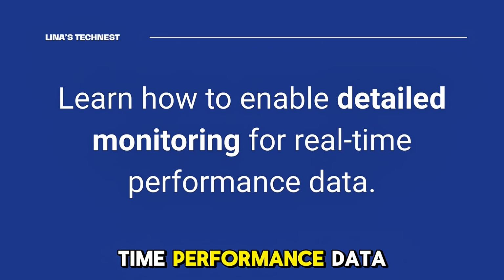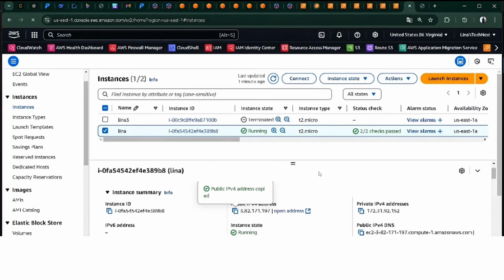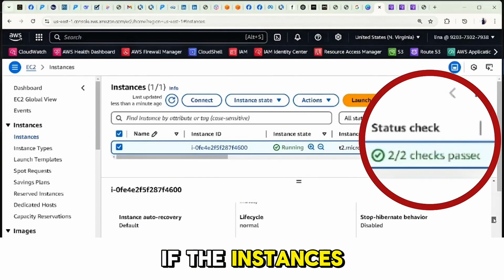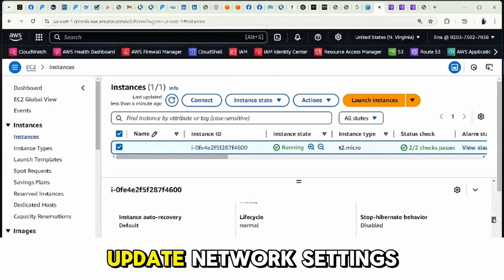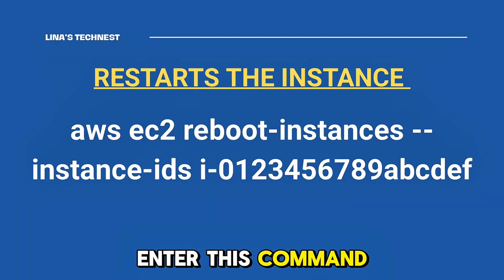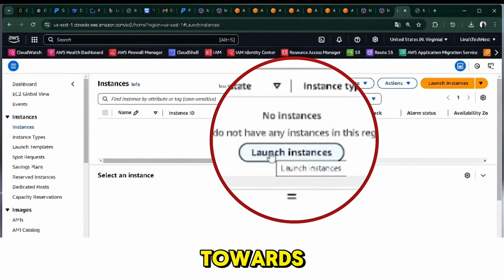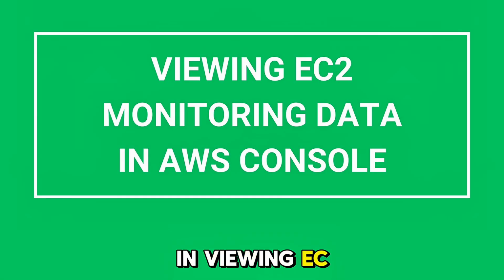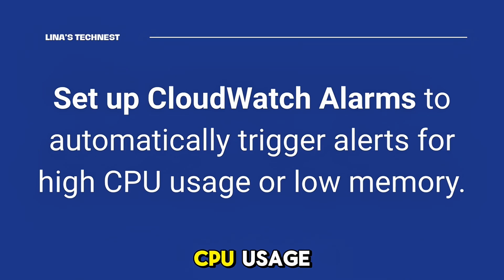Day 13 Of Becoming A Solutions Architect: EC2 Status Checks And Monitoring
✅ EC2 Status Checks

Amazon EC2 automatically performs two types of status checks on every running instance:

1. System Status Check

2. Instance Status Check

These checks run every minute and return either a "pass" or "fail" status.

📊 EC2 Monitoring

Monitoring is handled primarily through Amazon CloudWatch.